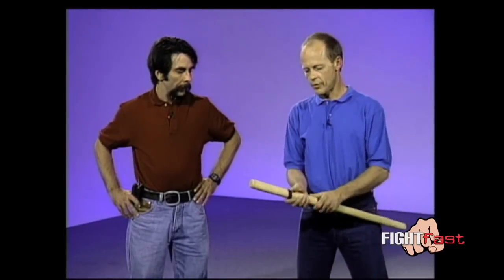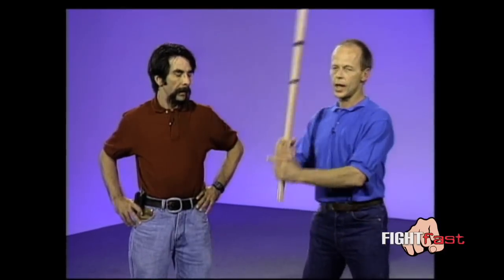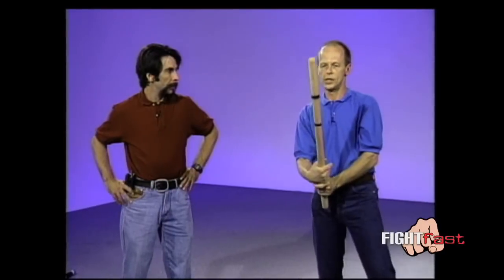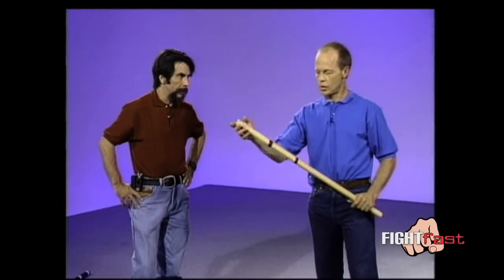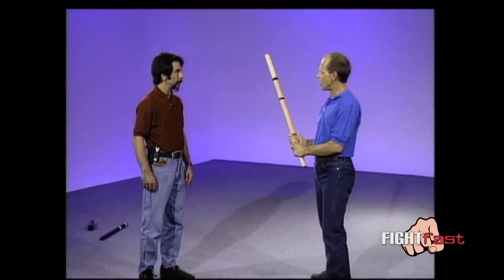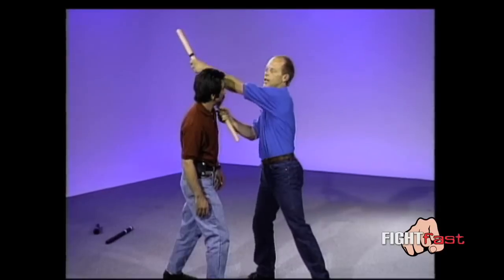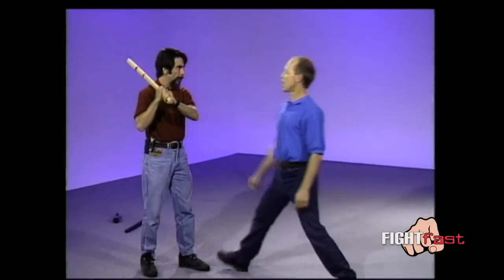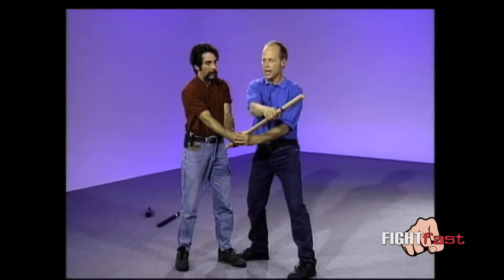Self Defense Against a Bat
Techniques for joint manipulation and disarming can be effective against a stick attack once you get inside the "sweet spot" of the weapon.

Learn the secrets of taking on an attacker armed with a bat or club. These self defense tips will give you the best chance of winning a fight when your attacker has a bat or club.